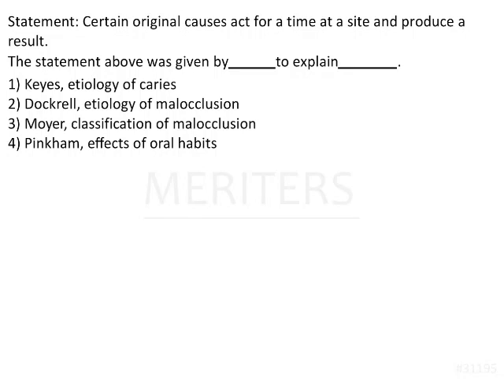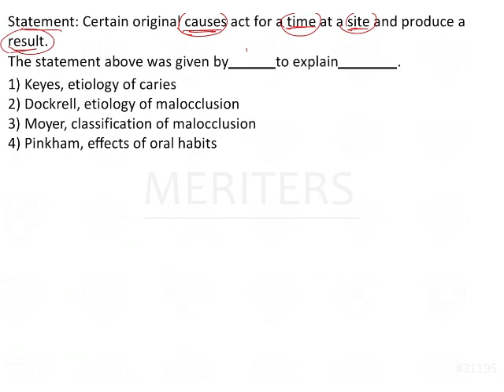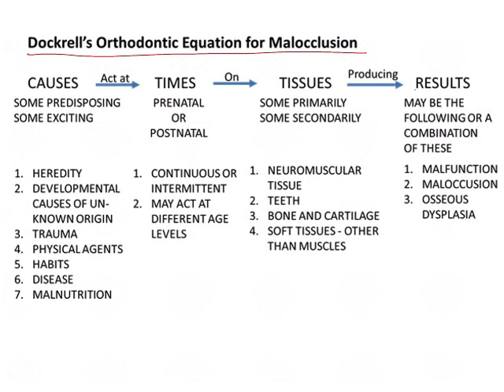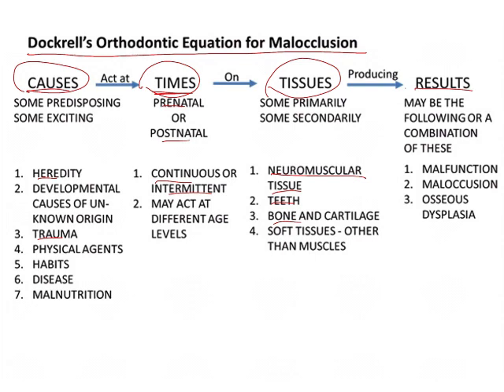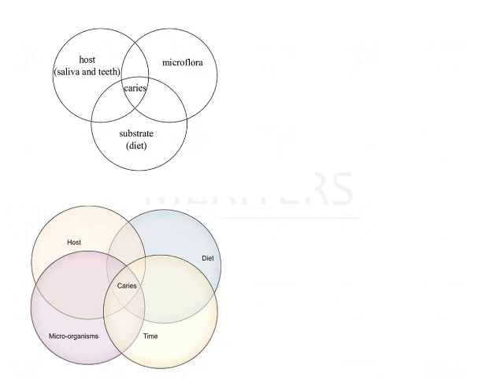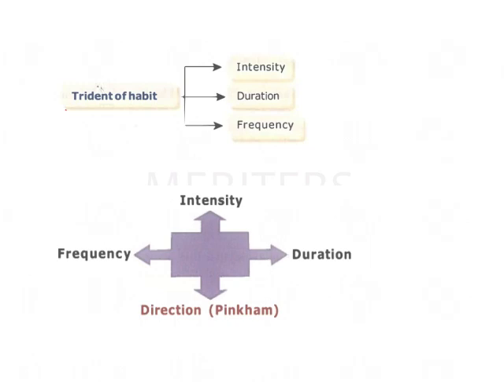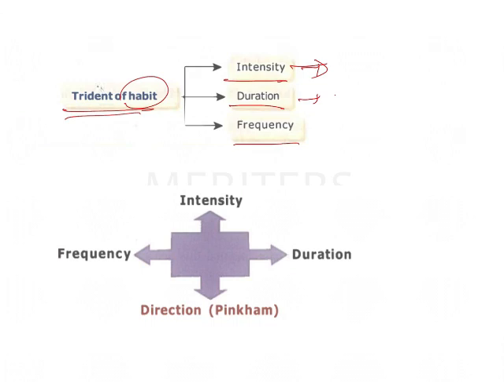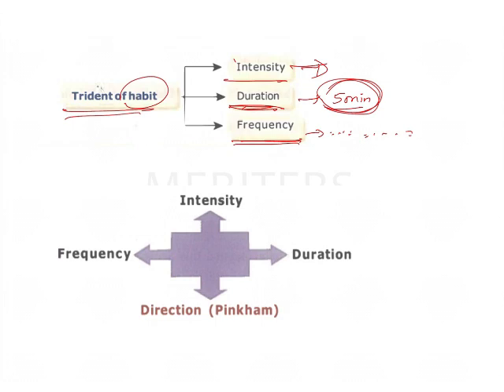NEET MDS | INICET - Orthodontia - Etiology Of The Malocclusion | Explanatory Video | MERITERS